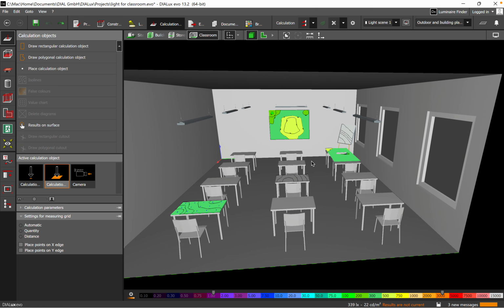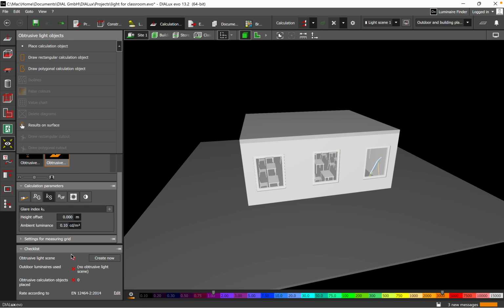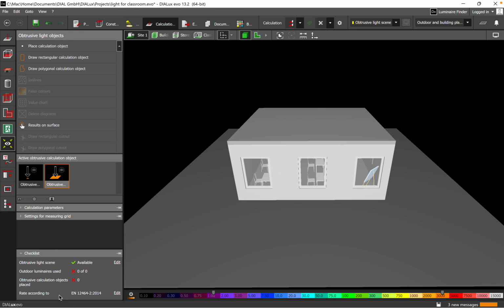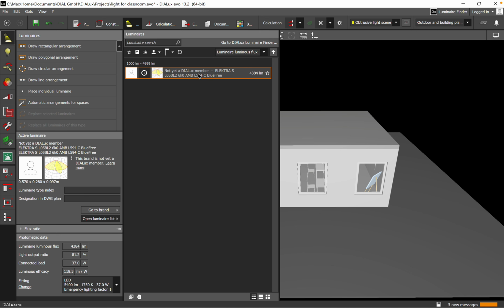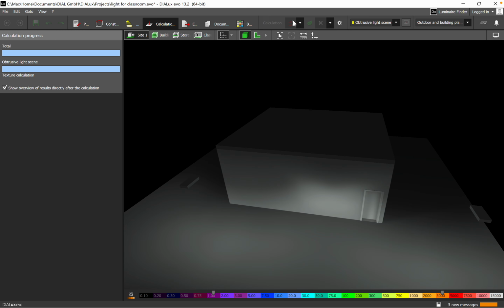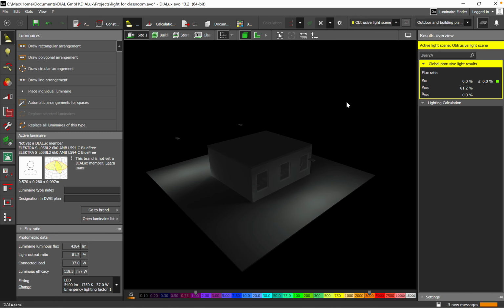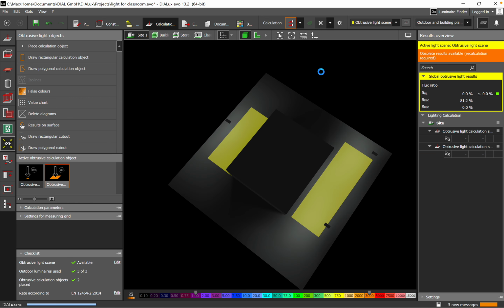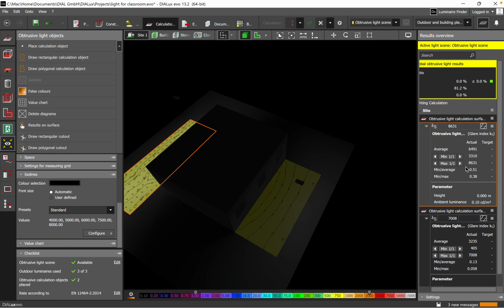Obtrusive lighting, New feature on Dialux 13 2